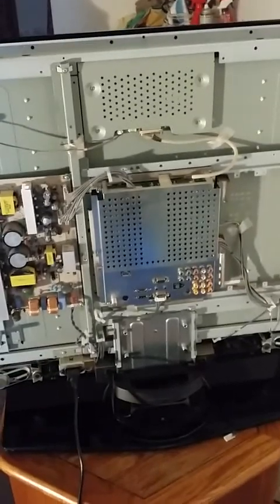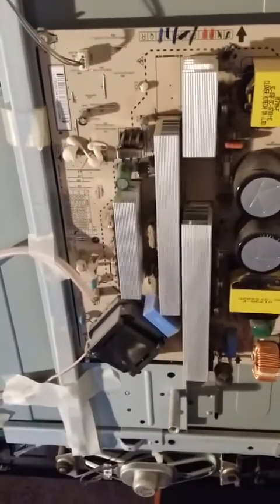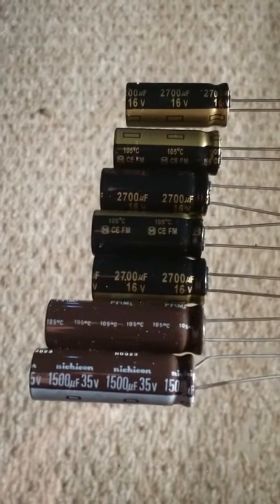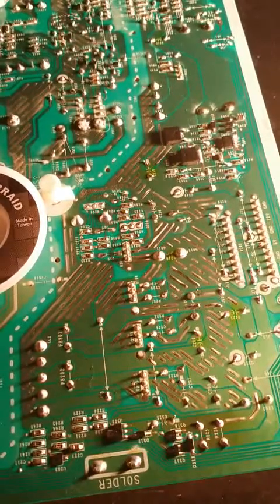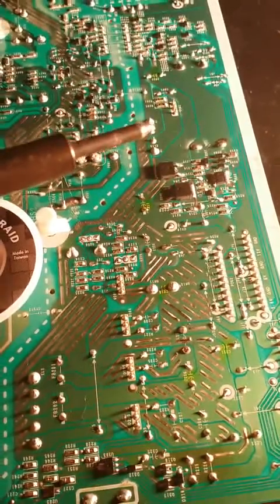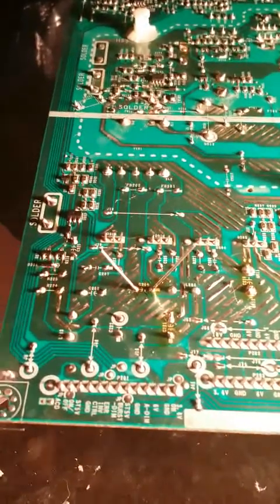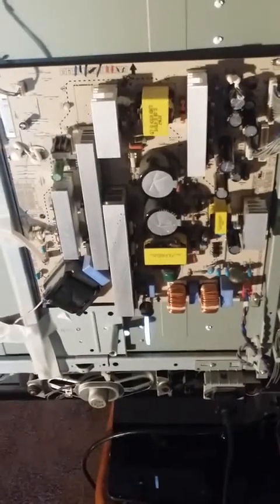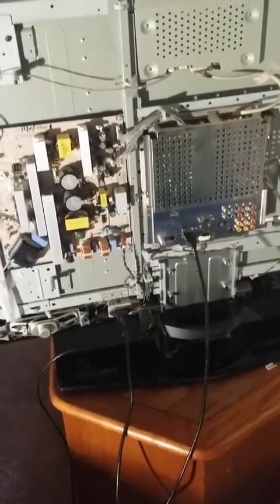LG 42LC7D TV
LG 42LC7D Flat Screen Television - LED blinks 15 times and shuts off.   Power supply repair